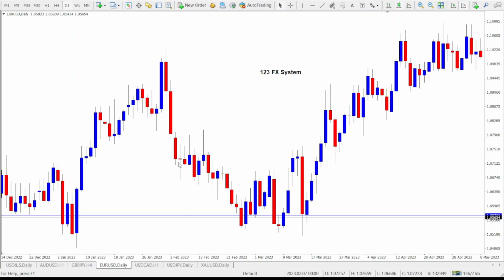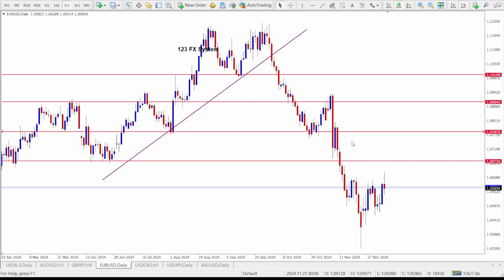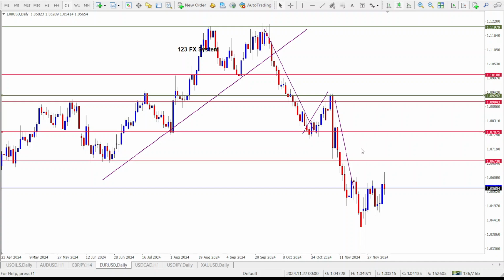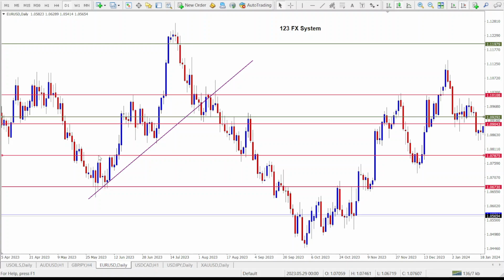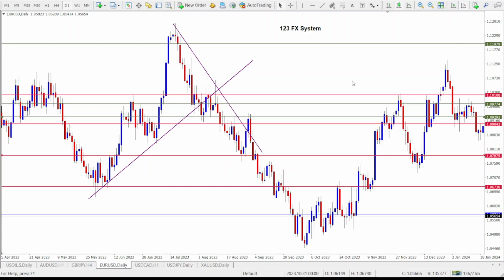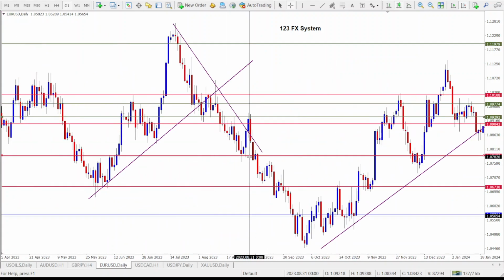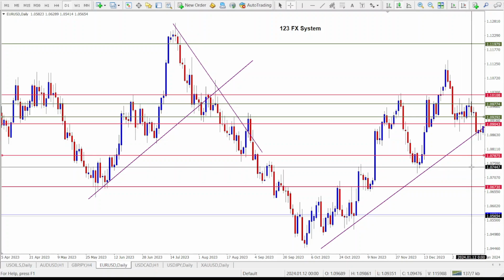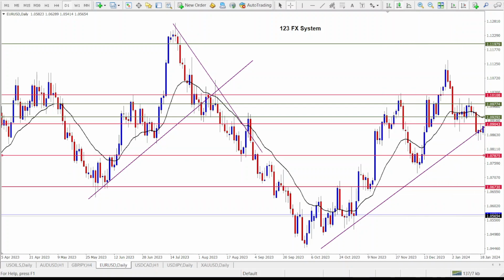Master the 1 2 3 FX System – Simplify Your Forex Trading!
The 1 2 3 FX System is a simple yet highly effective trading method designed to help you identify market reversals and continuation patterns with confidence. By breaking down price action into three distinct steps, this system provides a clear framework for traders of all skill levels.

In this video, we’ll cover:
- What the 1 2 3 FX System is and why it works so well.
- How to identify the three stages of the system in live charts.
- Key trading setups using the 1 2 3 pattern.
- Practical tips for incorporating this system into your trading strategy.

The 1 2 3 FX System is easy to learn, works across all timeframes, and can be applied to any forex pair. Whether you’re a beginner or an experienced trader, mastering this system will give you an edge in analyzing market movements.